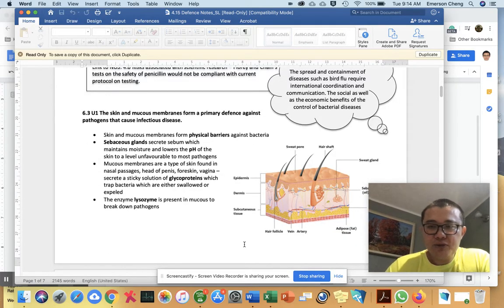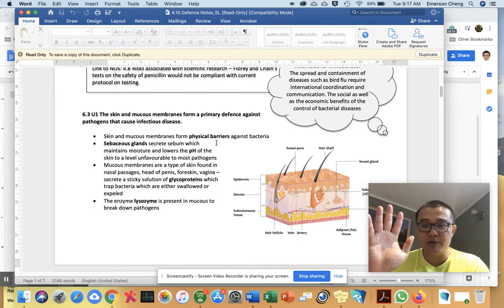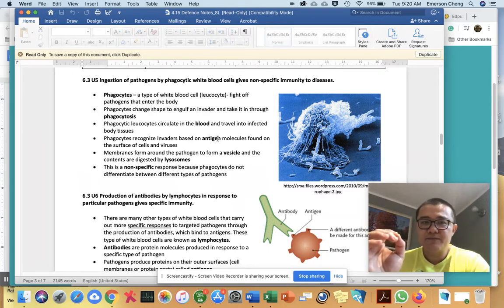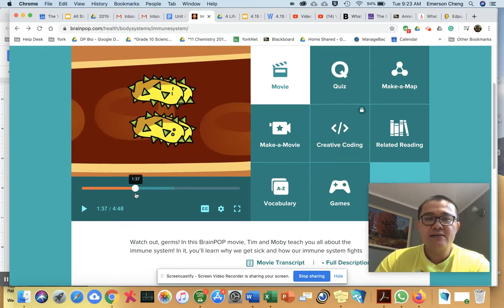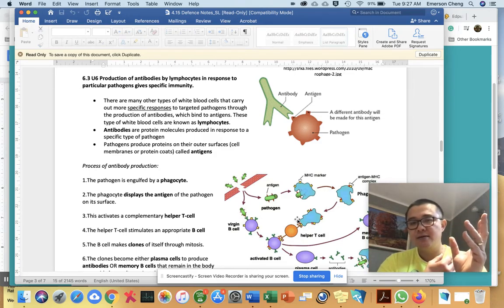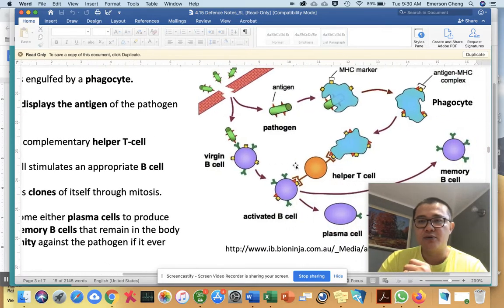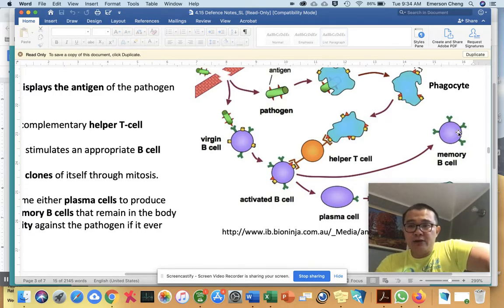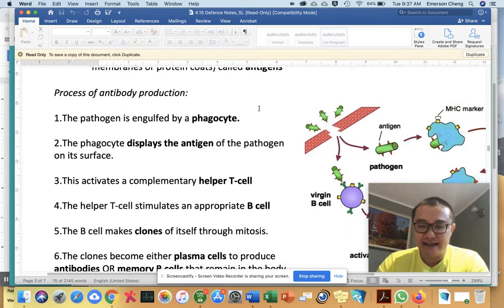DP Bio 6.3 Def against Infectious Disease Part 1